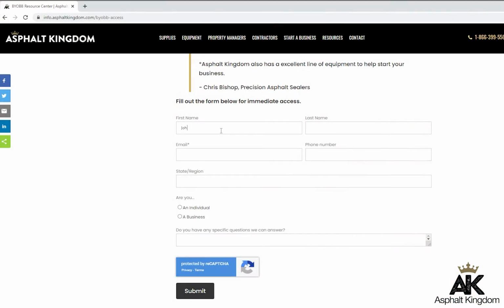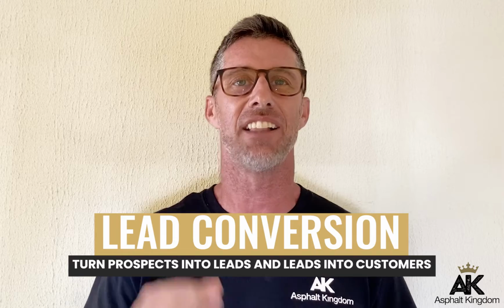FOUR KEY STEPS THAT YOU CAN MAKE TO TURN STRANGERS INTO PROMOTERS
There are four key steps that you can make to turn strangers into promoters. First is to ATTRACT: This is where a complete STRANGER that you've never met or interacted with before, finds you through a blog post on your website or is searching for something on google and finds your website or may even be on social media and sees an attractive post that you’ve made. They then engage and become a VISITOR of your content. They’ve essentially gone from Stranger to Visitor in the ATTRACT stage.

This leads to the Second key, CONVERT: This is where you take your visitor and convert them into a LEAD through information capturing form on your website through calls-to-action or perhaps a social post that they engaged with and you now have their contact information. They may even call you and convert from a visitor to now being a lead. A lead is the halfway mark in this awesome sales cycle and ready for the big push to CLOSE the deal.

CLOSE is the 3rd key. You’ll take the leads that you’ve generated and now plug them into a CRM or a Proposal Engine that will allow you to keep in touch, follow up and market the solutions to their problems and deliver the value they need in order to convert into a paying CUSTOMER.

Now that they’re a customer you can now enter the 4th key which is DELIGHT. Nurture your customers by delivering value, get them to fill out surveys, and tag them in social media posts. Make them feel special, valued and continue to do what they want most… to be appreciated by your delightful company. You can be assured that they’ll become some of your best salespeople or what we call “Promoters”.

Get FREE Expert Advice Now

Follow Asphalt Kingdom Everywhere

WELCOME TO YOUR ASPHALT KINGDOM